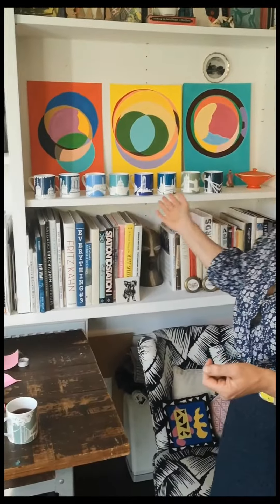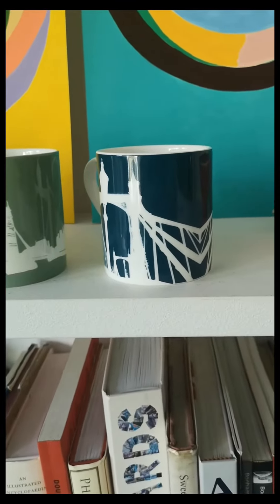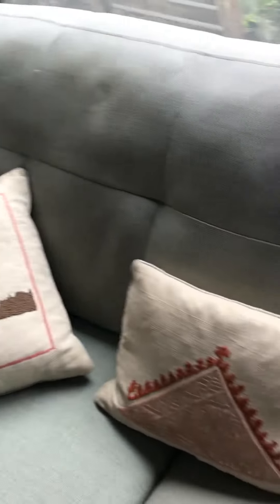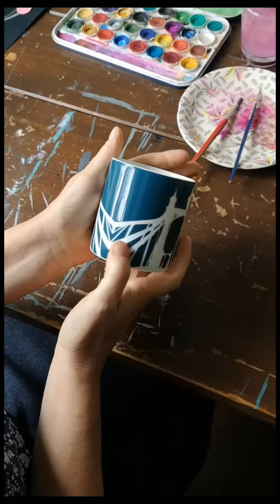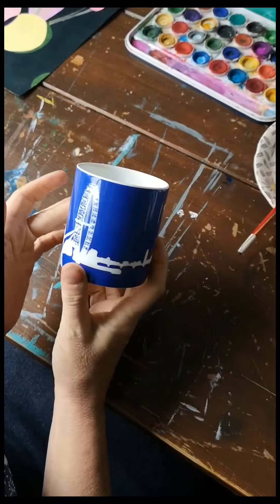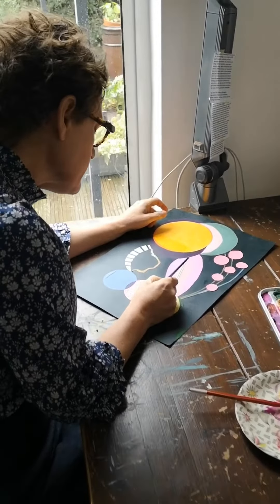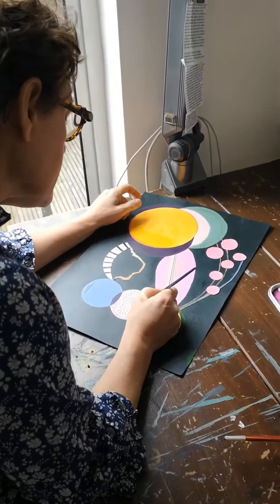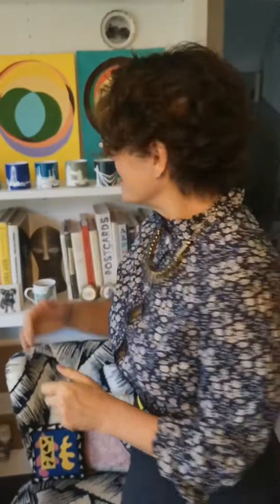Artist & Designer Maker Snowden Flood talking about her River Series mug collection.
A short film about my London River Series ceramic mug collection. I made this to celebrate the 20th birthday of membership organisation Design Nation.  I talk about the inspiration behind these designs, how I manufacture them and the fine art work I do alongside making products.

Ps. I've never made a film before and when I looked it up on google it says you HAVE TO HAVE A HOOK... look out for the hook (and also for my dog Gretel who gets bored of the whole thing and tries to escape!)